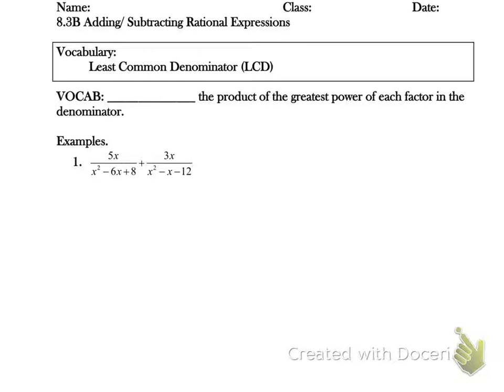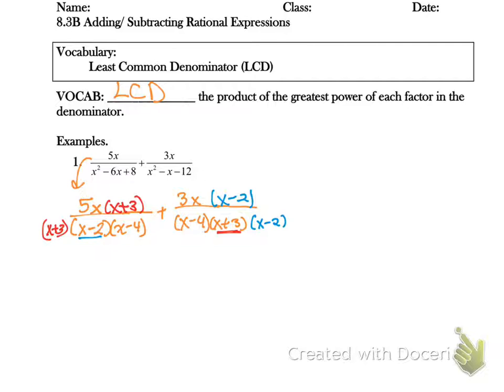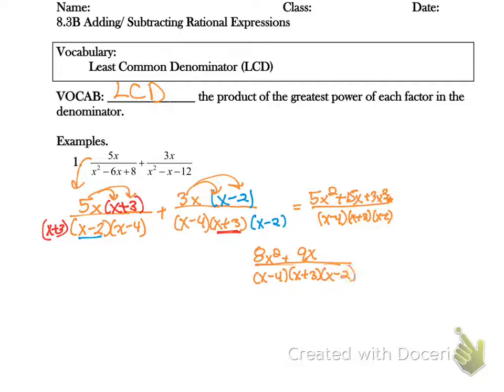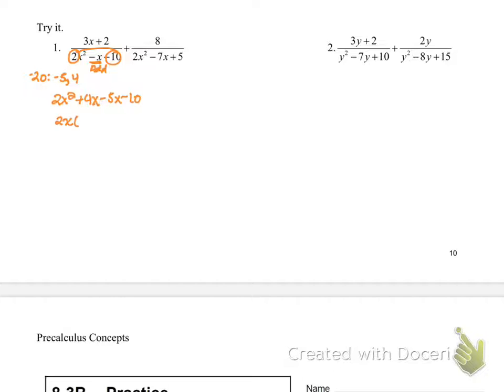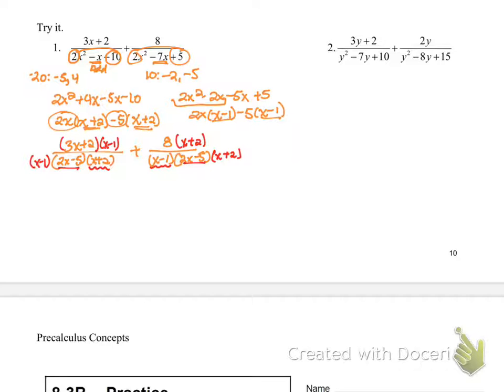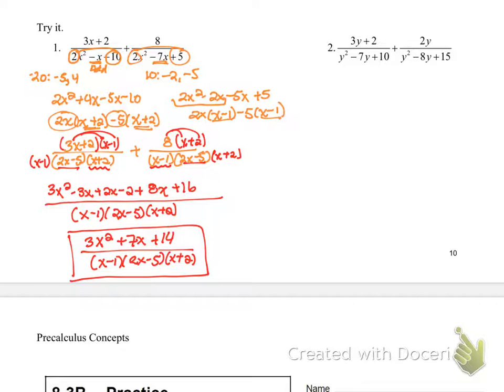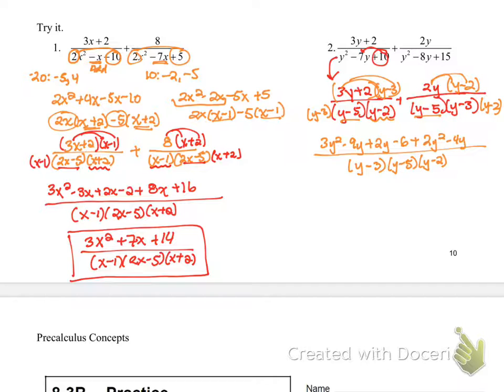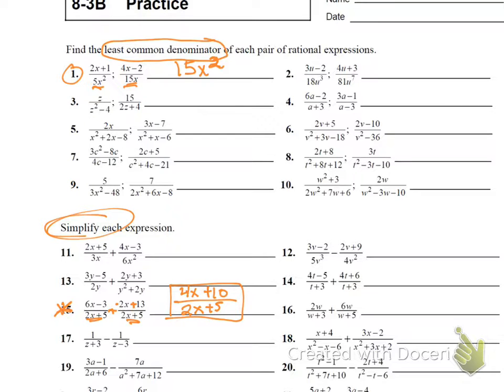8.3 add sub rationals